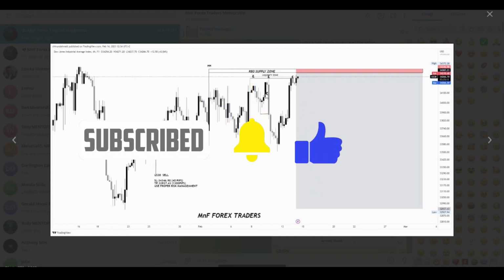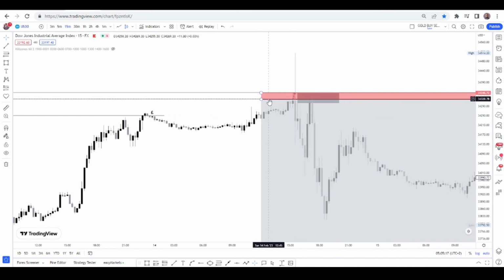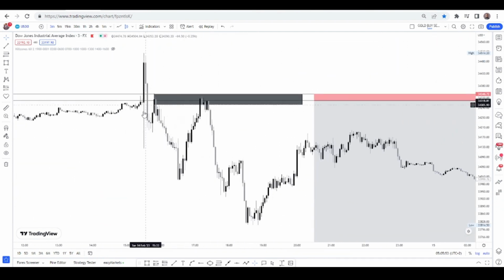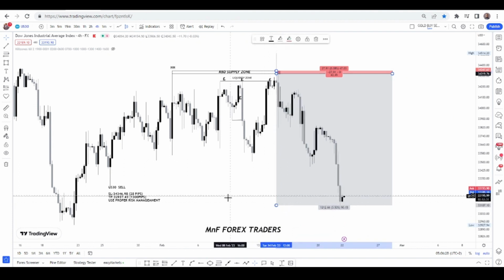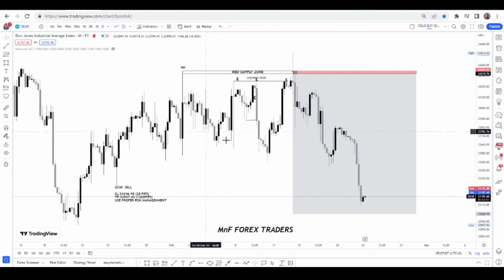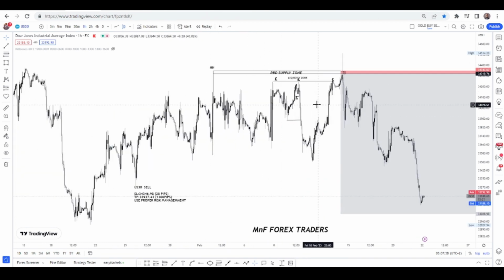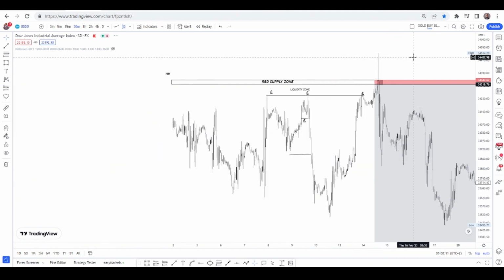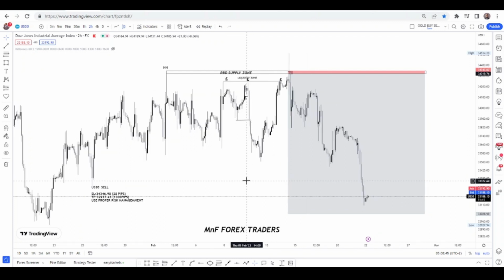HOW WE CAUGHT 1200 PIPS ON US30 USING OUR ADVANDED QUASIMODO STRATEGY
IN THIS VIDEO I EXPLAND HOW TOOK THIS TRADE USING THE ADVANDED QUASIMODO STRATEGY. ENJOY